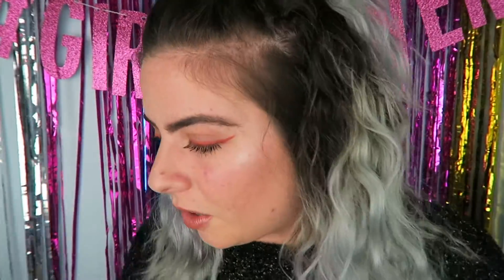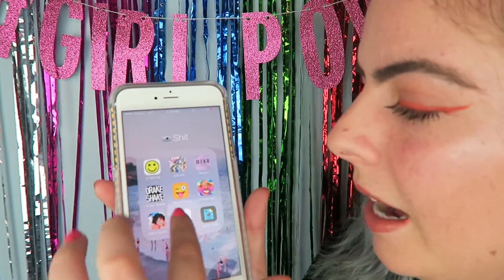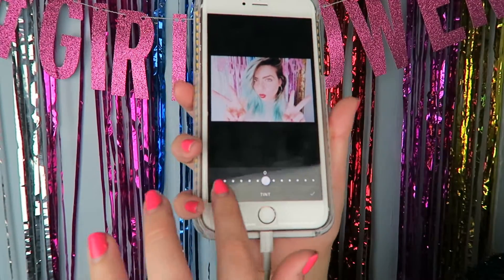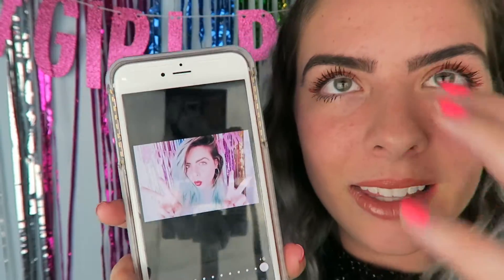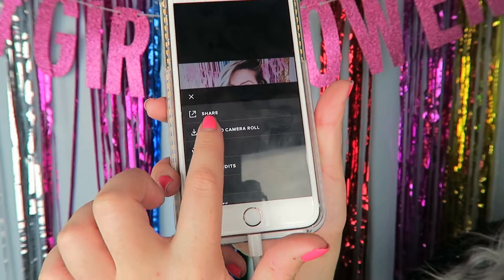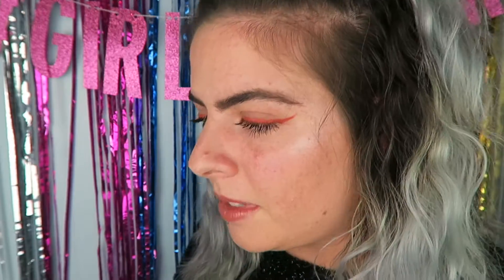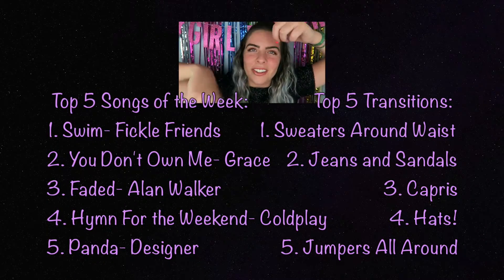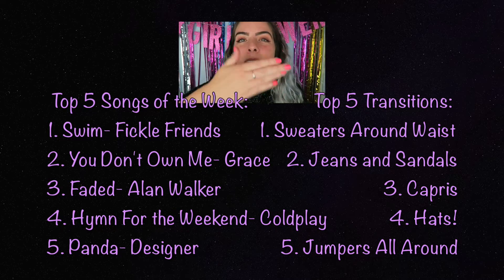Updated: How I Edit My Instagram Pictures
Please note, I filmed this as a blind person because my contacts have basically ruined my eyeballs.

♡Socials!!

Mavis Slade
Ventnor City, NJ
08406
USA

♡ My Top 5 Songs:
1. Swim
2. You Don't Own Me
3. Faded
4. Hymn For the Weekend
5. Panda